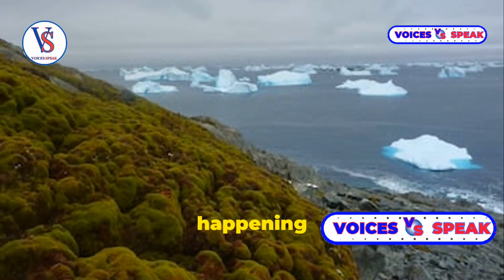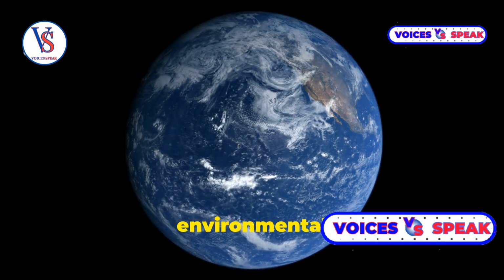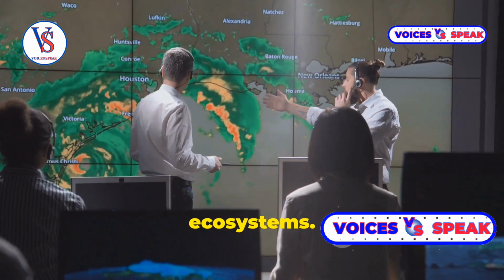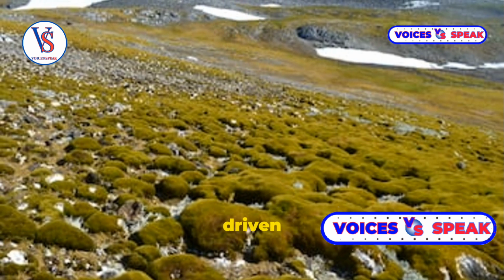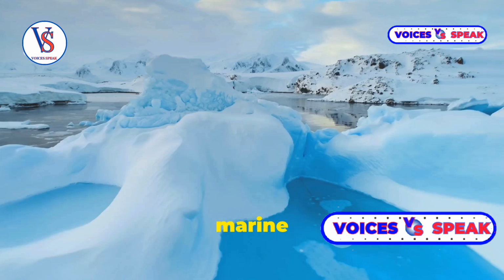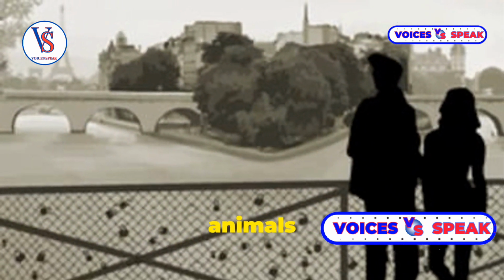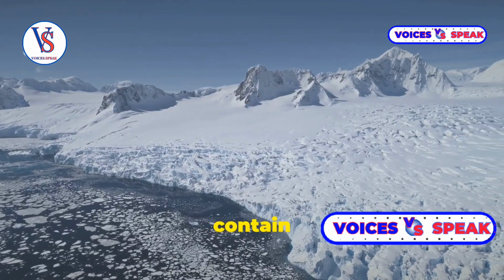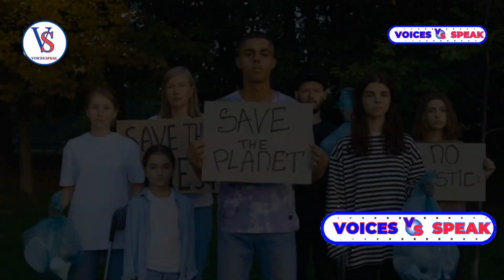ANTARCTICS IS TURNING GREENntarctica: Climate Change Unveiled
Antarctica Is Turning Green: Climate Change Unveiled
Discover the dramatic transformation of Antarctica, the coldest, windiest, and driest place on Earth, as it turns green due to climate change. Rising temperatures are allowing plants to thrive in previously inhospitable areas, prompting scientific studies on these rapid changes. Learn how satellite images reveal the spread of mosses and lichens in Antarctica and the environmental benefits they bring. Explore the impact of melting ice shelves on global sea levels and the potential threat from invasive species. Join us on this journey to understand the profound implications of climate change in the Antarctic region and the urgent need for collective action.